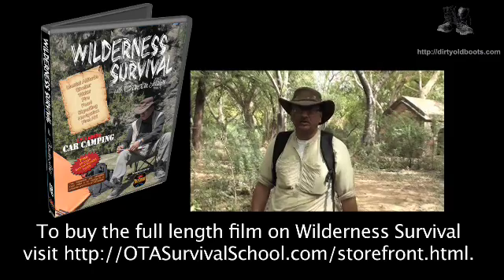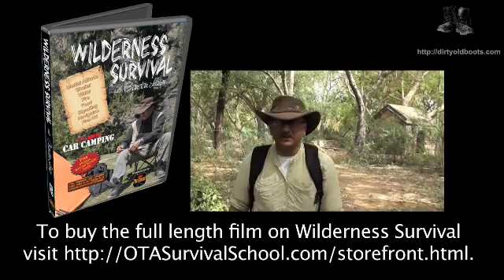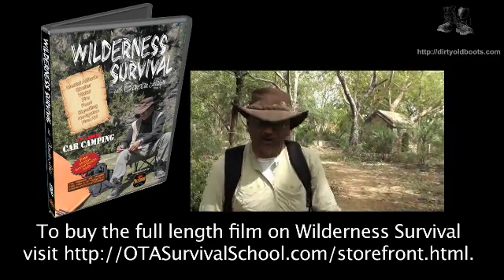Boiling - the surest way to purify water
The surest way to ensure you have clean drinking water is to boil the water. Put contaminated water in a pail and bring the water to a boil. Leave it boiling for about a minute. At the end of a minute the water will be ready to drink,. Lot of people keep the water boiling for longer. This does not help as the water will not get any hotter, it will only evaporate. At higher altitudes, water takes longer to boil, so keep it boiling for about five minutes.